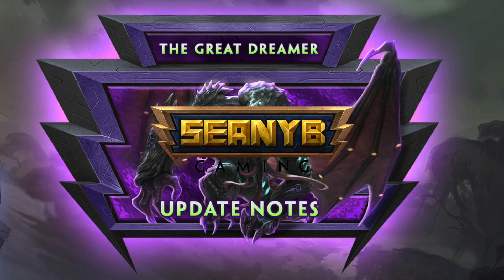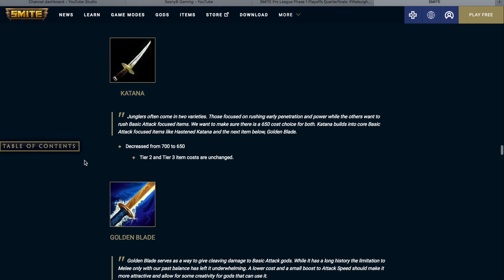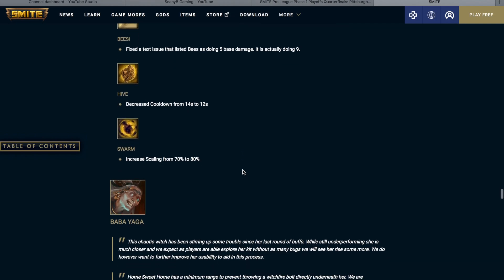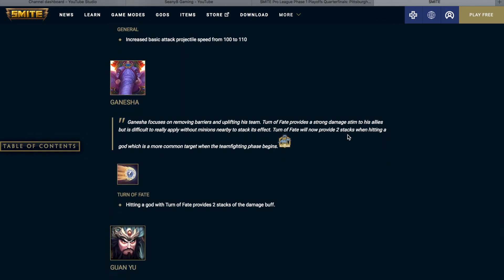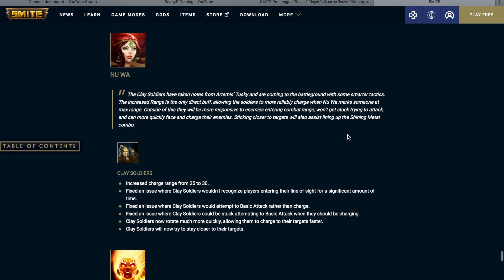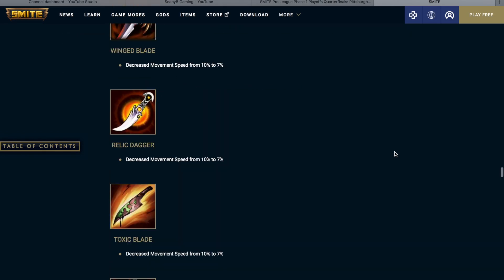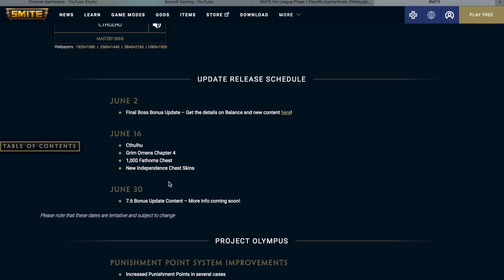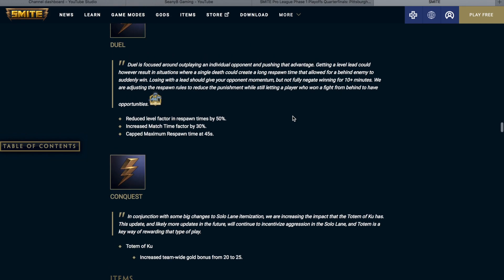SMITE Patch Notes: 7.6 The Great Dreamer | New God Cthulhu + Buffs + Nerfs (Smite Season 7 Update)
SMITE UPDATE June 16th:
Let me know your thoughts on the patch notes in the comments below!  I am beyond excited to see changes to the solo lane.  Warrior's Blessing and Totem of Ku are both being changed to add more pressure in solo lane.  There were a lot of changes this patch, a new god, a new Arena map and changes to many items and gods.

New Skins:
Sin of Greed Fafnir (Grim Omens)
Fun-Pocalypse Hachiman (Grim Omens)
Miss Senshi Bellona (Grim Omens)
Striking Machina Ymir (Grim Omens)
Nautical Legionnaire Achilles (1,000 Fathoms Chest)
Freedom Retriever Anubis (Independence Chest)
Presidential Punisher Janus (Independence Chest)
Cosmic Horror Cthulhu (Standard Recolor)
Ascended Cthulhu (Season Pass 2020 Recolor)
Cthulhu (Mastery Skins)

Rework:
WARRIOR’S BLESSING
BARON’S BREW

Buffs:
KATANA
GOLDEN BLADE
AH MUZEN CAB
BABA YAGA
CHRONOS
FENRIR
FREYA
GANESHA
GUAN YU
EGYPITION_GODDESS_ISIS
NEMESIS
NU WA
SOL
TERRA
ZHONG KUI

Nerfs:
TRAVELER’S SHOES
TALARIA BOOTS
WINGED BLADE
RELIC DAGGER
TOXIC BLADE
WITCHBLADE
ADVENTURER’S BLADE

Hope you enjoy the video and be sure to stop by again for more videos! Let me know which god you want to see played next.